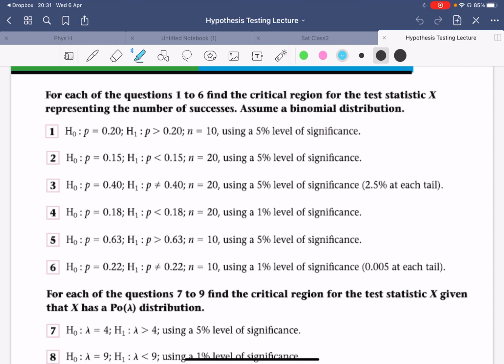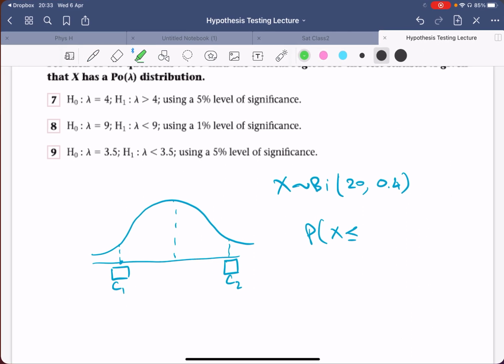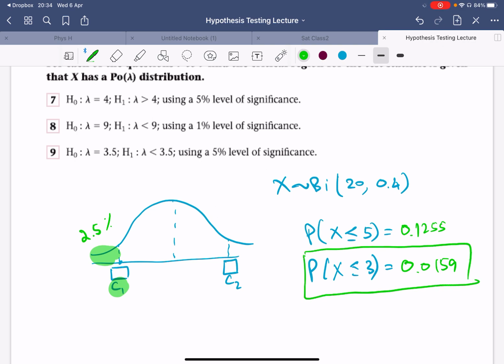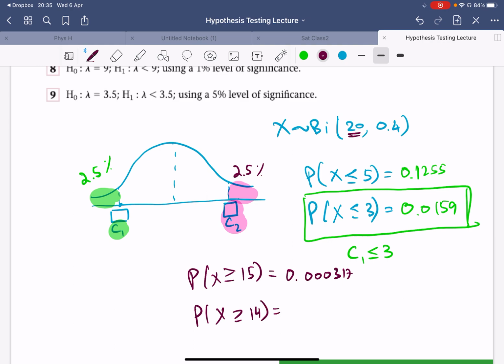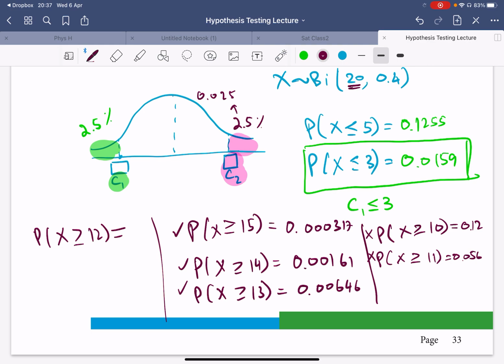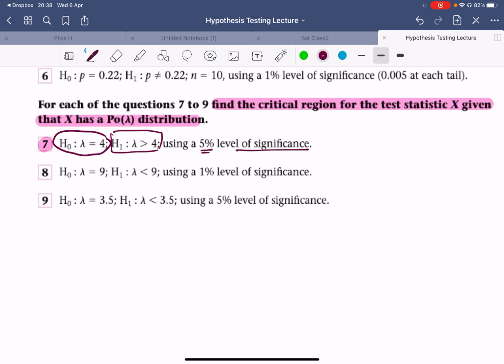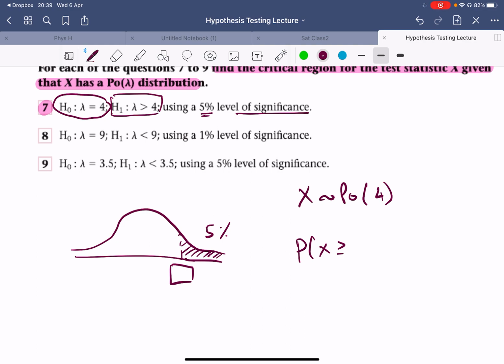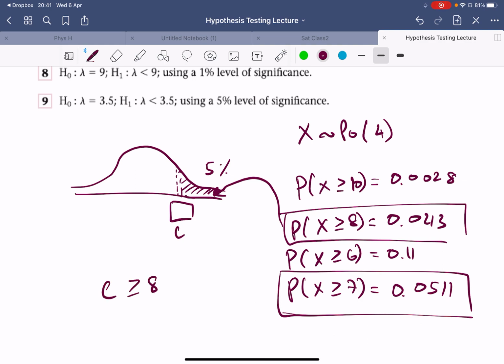Stats - Hypothesis Critical Region Calculation